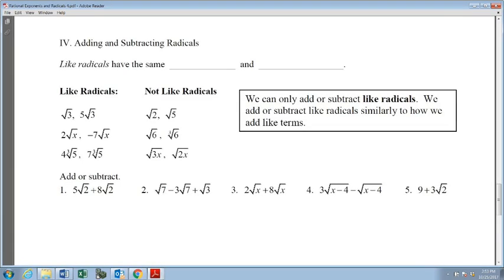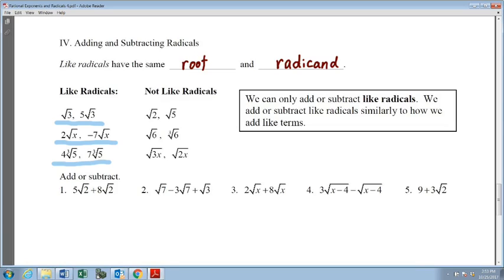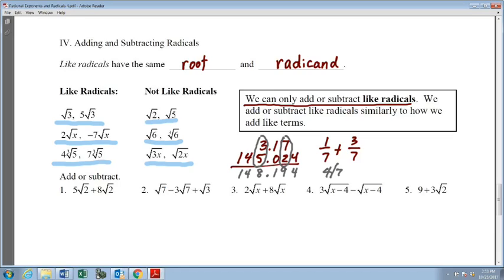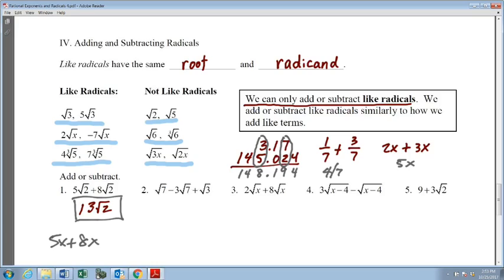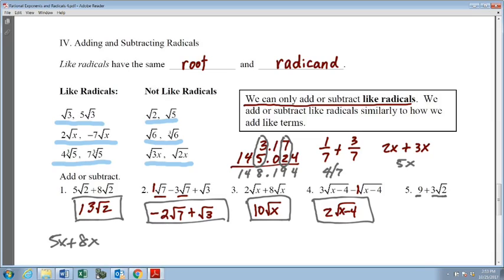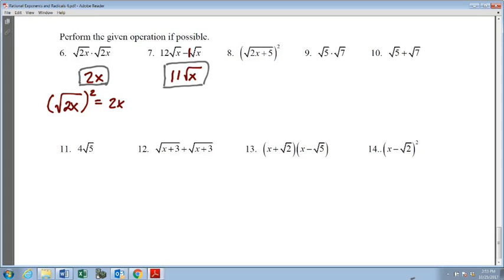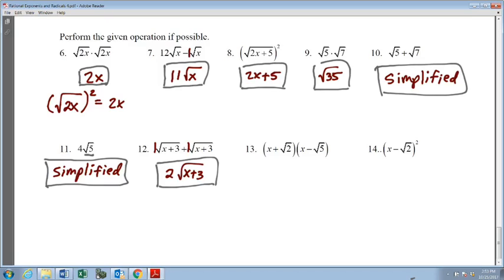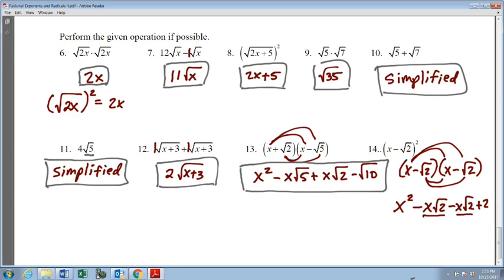Adding & Subtracting Radicals